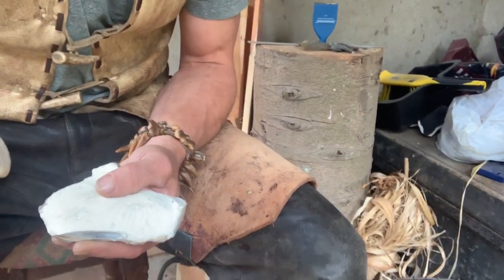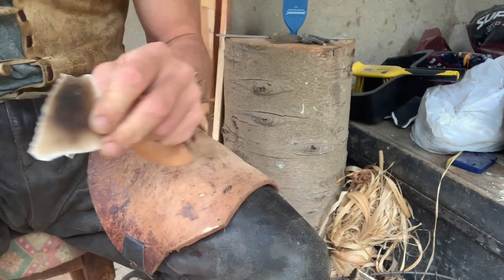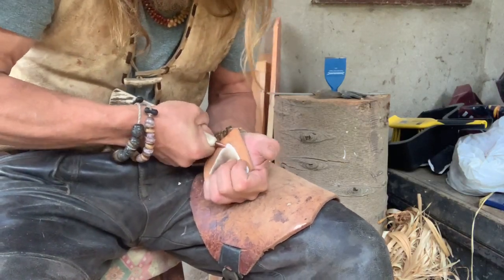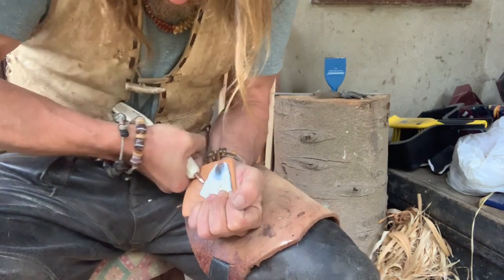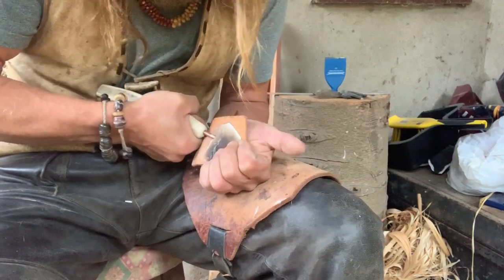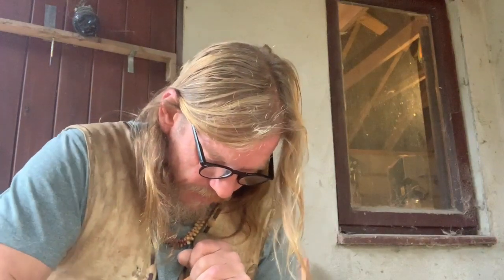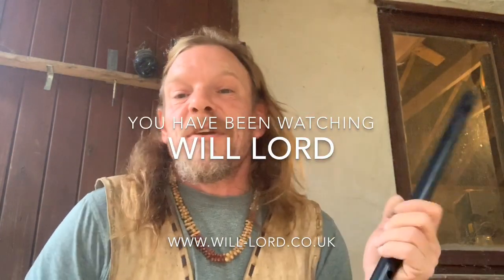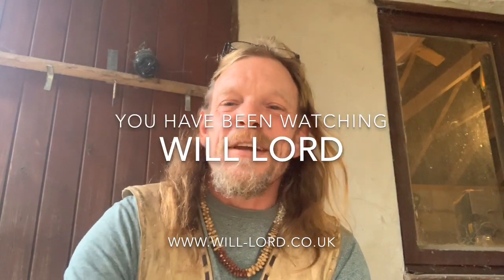Making A Barbed And Tanged Arrow Head with Will Lord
How to make a barded and tanged arrowhead from start to finish with Will Lord
If you enjoy my videos here you would probably enjoy my other social media channels.
where you can view the courses I offer and book up to come and have an experience with me.